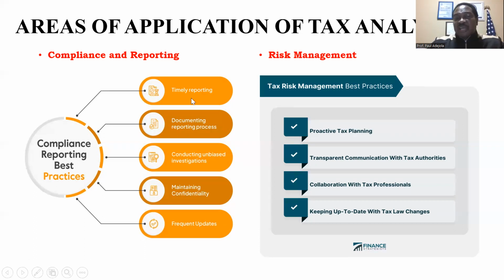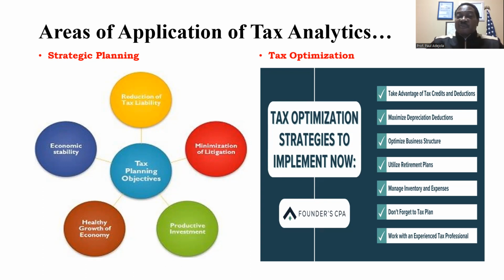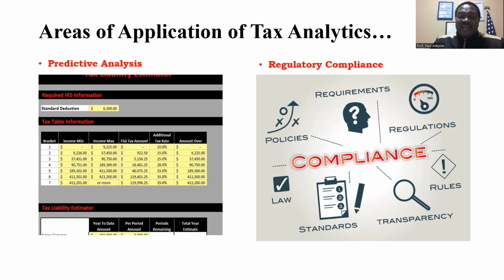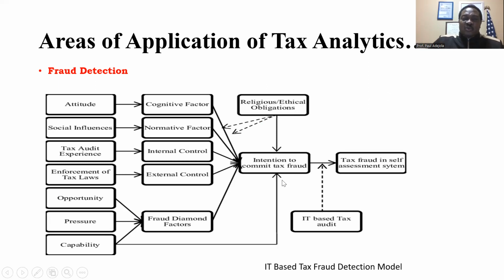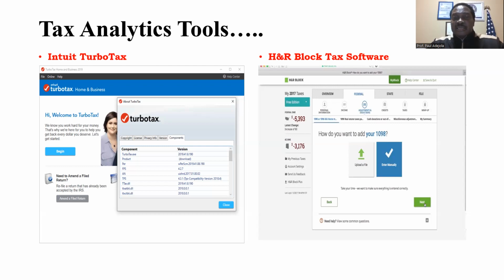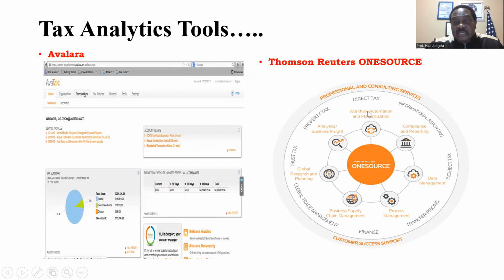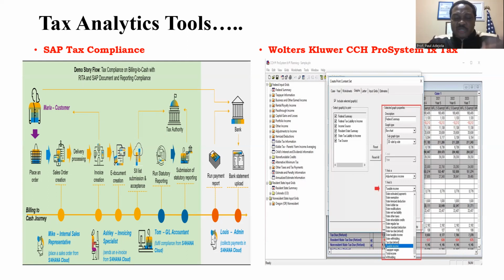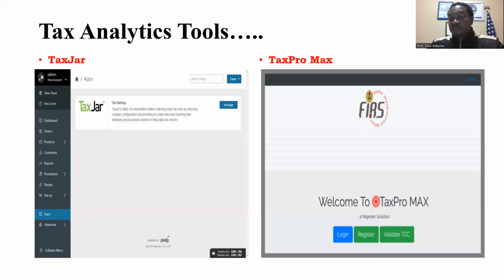Overview of Tax Analytics - Prof. Paul Adejola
In this presentation, we delve into the dynamic world of tax analytics. This lecture, titled "Overview of Tax Analytics," is tailored for professionals, students, and anyone interested in understanding the intricate ways tax data can be analyzed and utilized.
What You'll Discover:
• Fundamental Concepts: Grasp the basics of tax analytics, an essential tool in today's financial landscape.
• Real-World Applications: Learn how tax analytics plays a pivotal role in decision-making for businesses and governments.
• Technological Integration: Explore how modern technologies are revolutionizing tax analytics.
Whether you're a seasoned expert or just curious about the field, this lecture promises to provide valuable knowledge and insights. We cover the essentials and address the future outlook of tax analytics.
Your support helps us continue providing high-quality educational material.
Have questions or insights? We love to engage with our audience and appreciate your feedback.